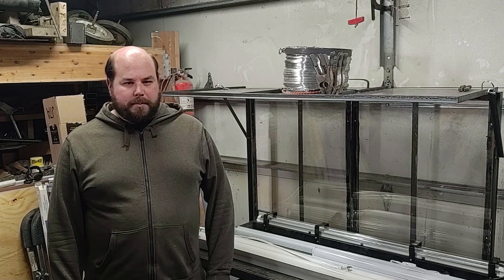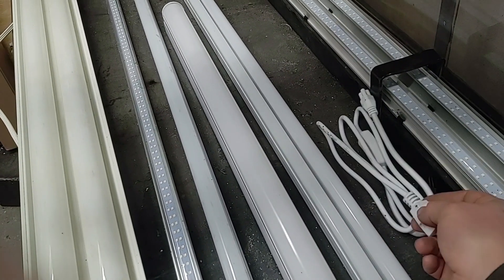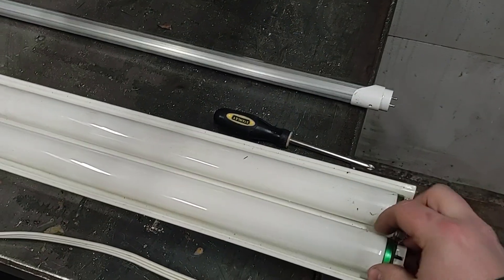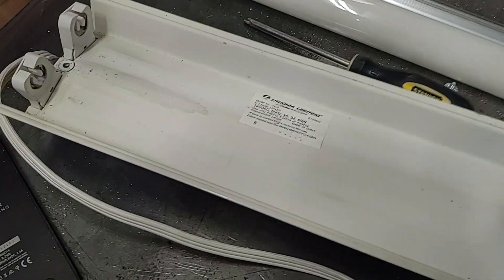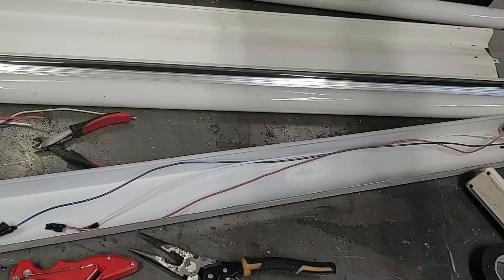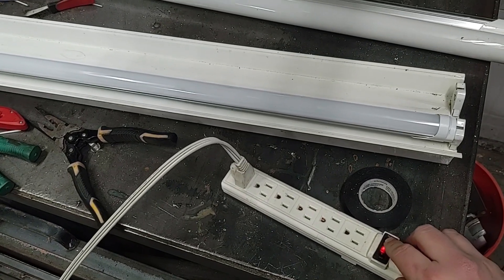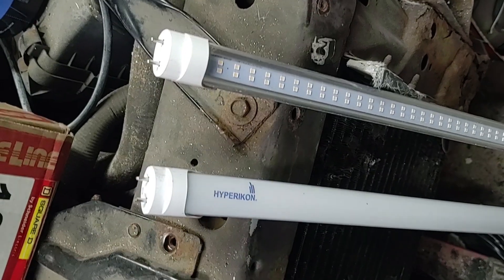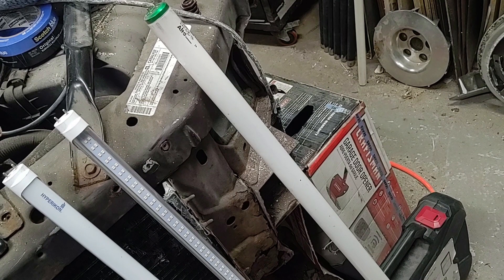LED Light Upgrade - Florescent fixture ballast removal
Hey Youtube viewers.  Today I had to change out a few burnt out florescent shop lights and I decided to test out a couple different LED lights to upgrade my shop lighting.  I got a couple of the Hyperikon tube lights about three years ago and was really happy with them, so I got a few more and also decided to try out a few other LED options.  The Hyperikon do require the ballast of a florescent tube light fixture to be removed so I thought I would show that is a fairly quick change to make on a fixture.  If you are looking to upgrade your shop lights I would definitely recommend these.  They give off almost the same lumen count as a 40 watt florescent bulb and only use 18 watts, they are also currently offering a 5 year warranty on the bulb.

4' Hyperikon 18 watt tube light (requires ballast removal)

4' tube 28 watt light direct replacement (no ballast removal needed)

Integrated 4' LED Lights
Integrated 2' LED Lights